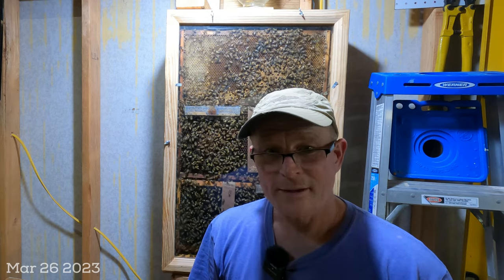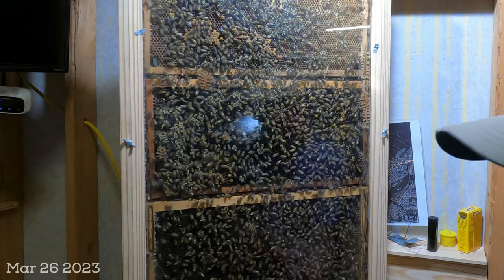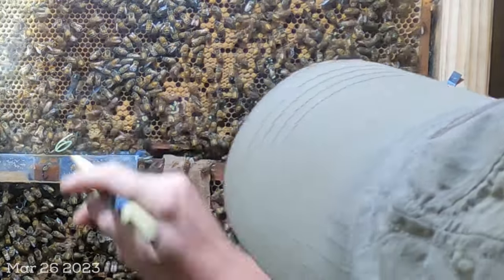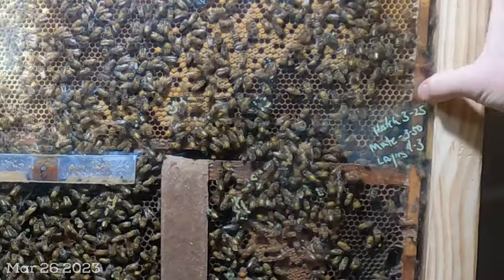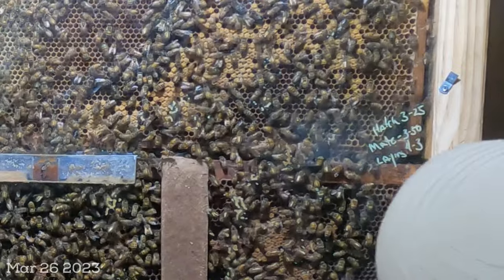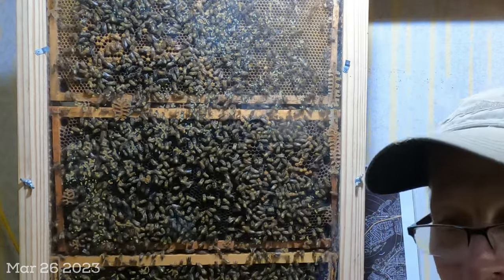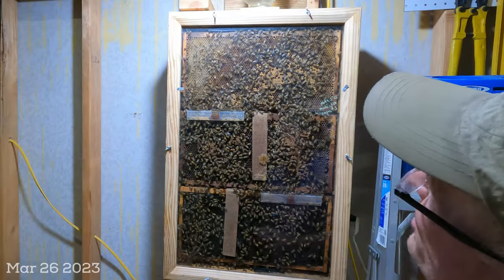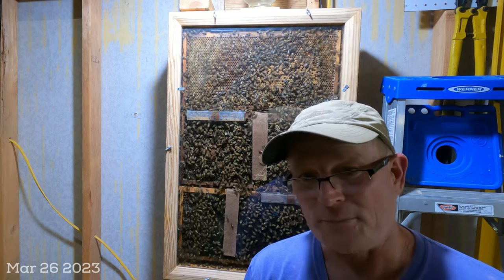The Observation Hive Swarmed a new Virgin Rules - Jacksonville FL Zone 9a